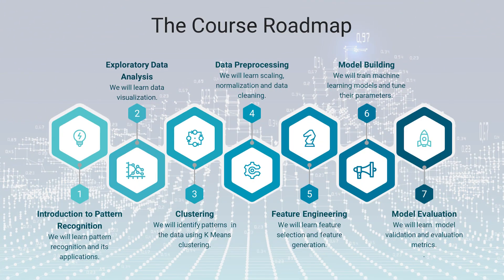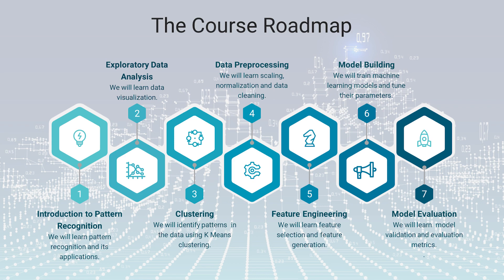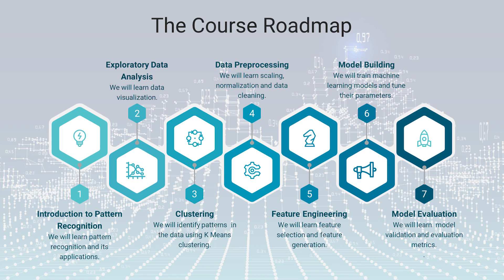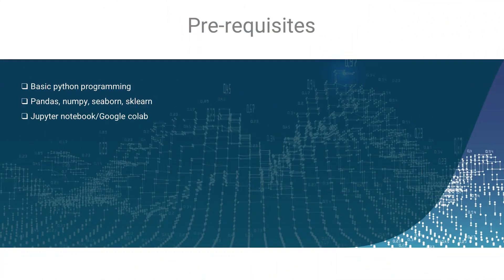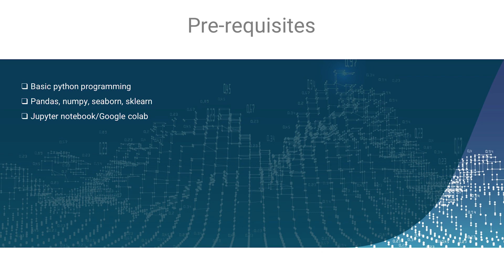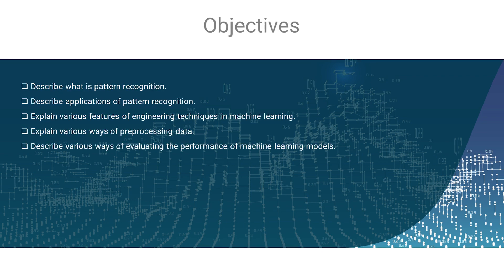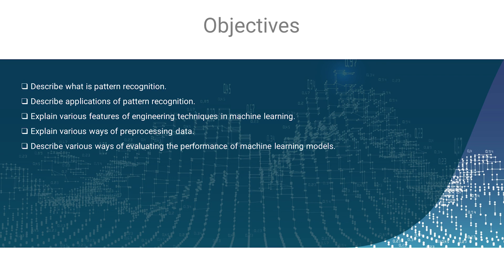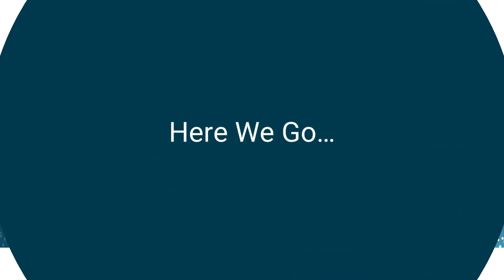Pattern Recognition in Python - Course Overview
Learn exploratory data analysis, clustering, data preprocessing, feature engineering, model building, and model evaluation.